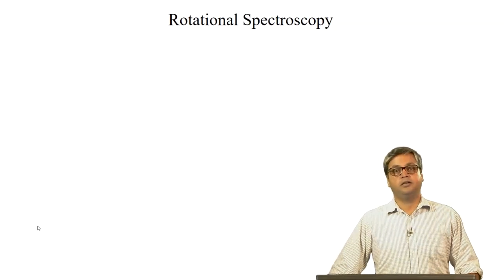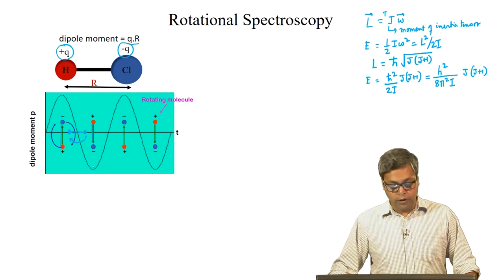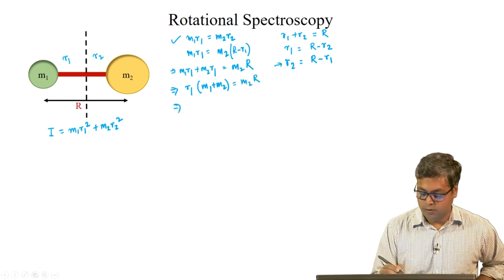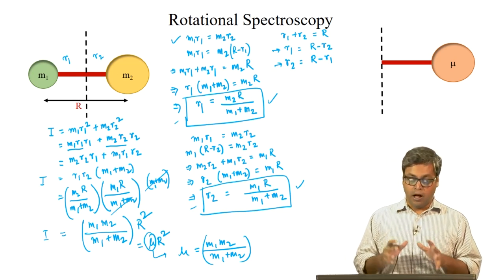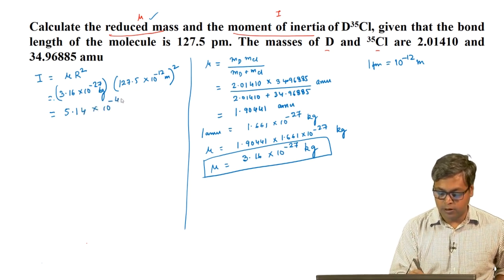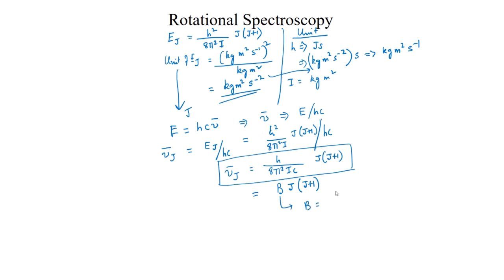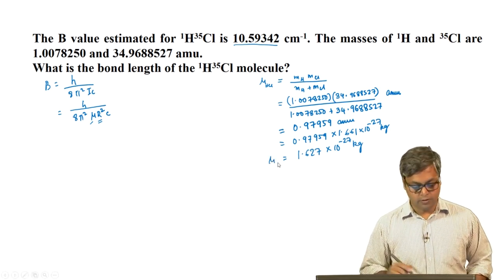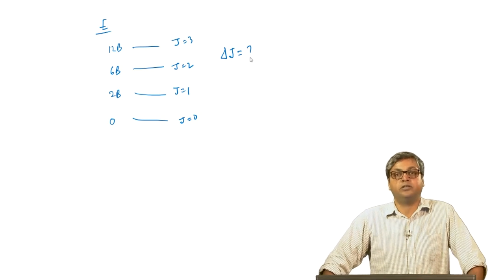Diatomic Rigid Rotor